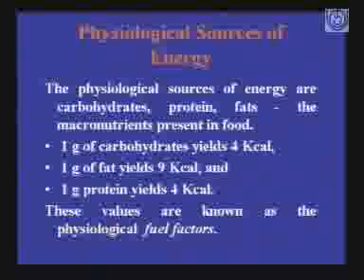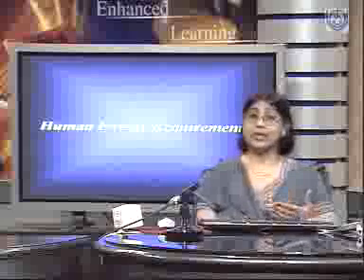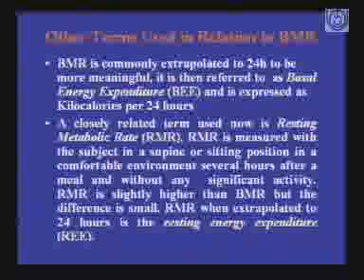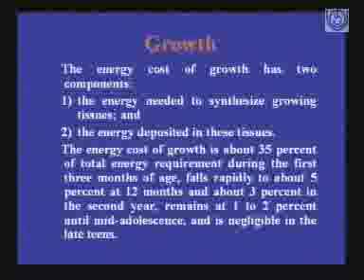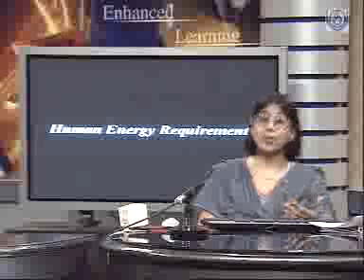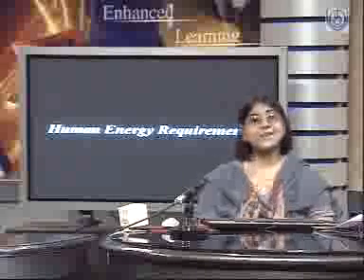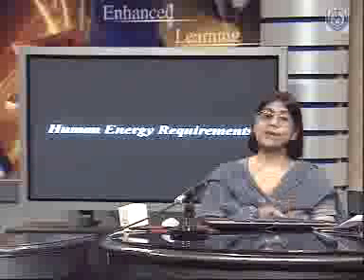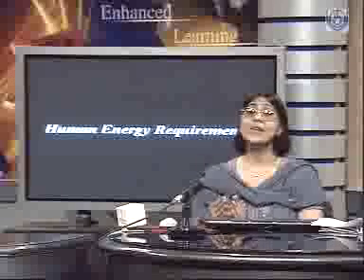Human Energy Requiremen